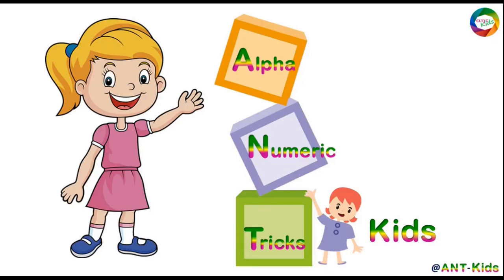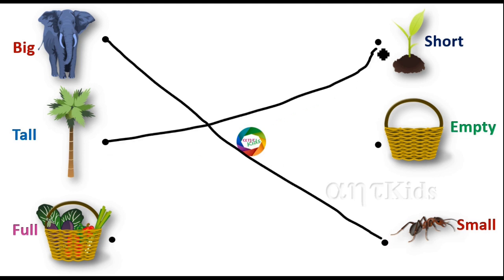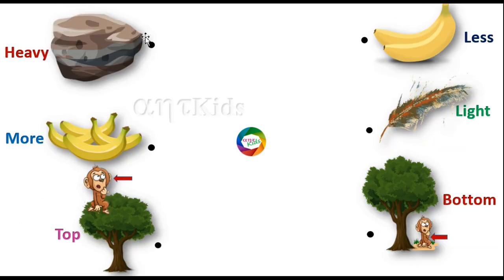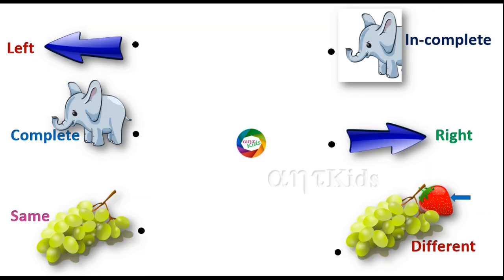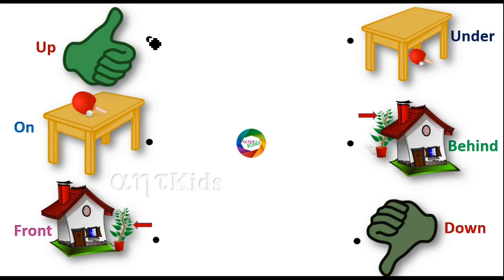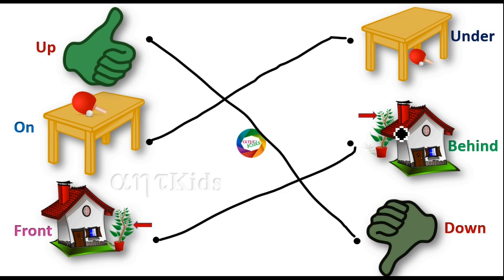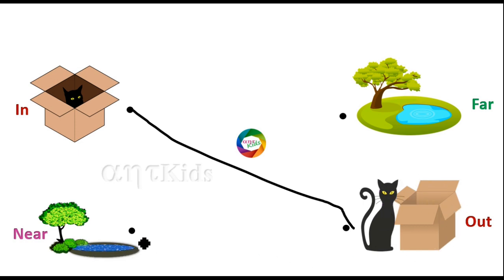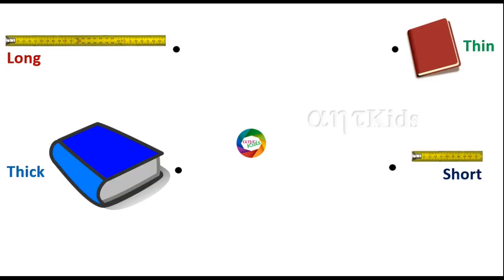Premath concept|Opposites|lkg worksheet|maths worksheet|ukg worksheet|kindergartenworksheet|ANT-Kids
Premath concept|worksheet|lkg worksheet|maths worksheet|ukg worksheet|kindergartenworksheet|ANT-Kids
Match numbers withfingers|lkg worksheet|lkgmaths worksheet|ukg worksheet|kindergartenworksheet|ANT-Kids

In this video learn the premath concept worksheet with animated pictures.

ANT-Kids